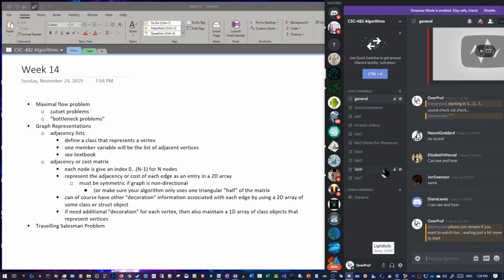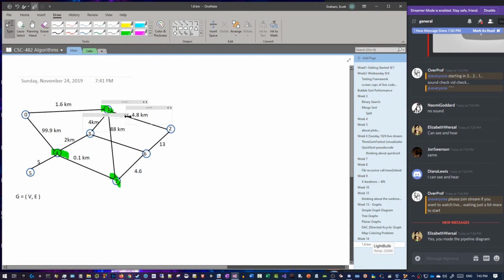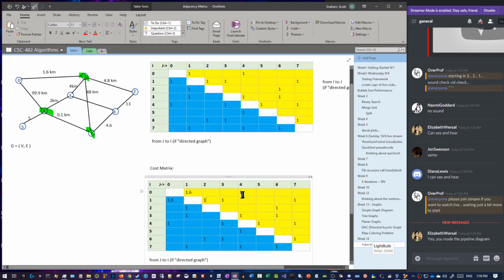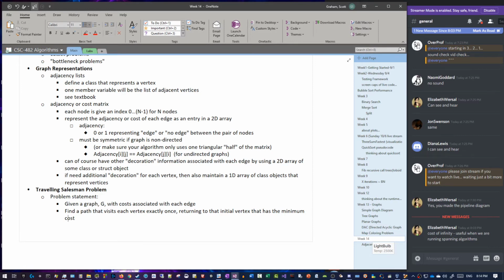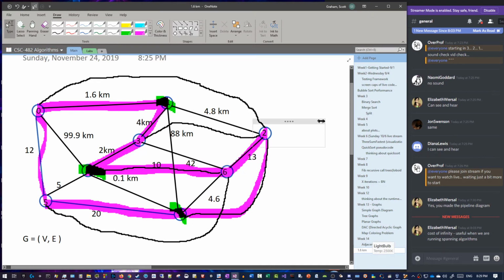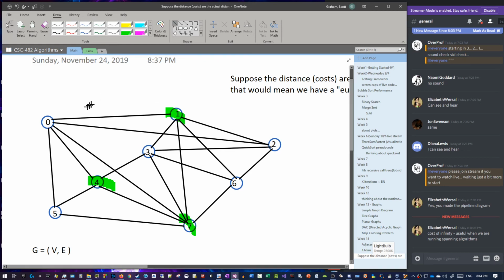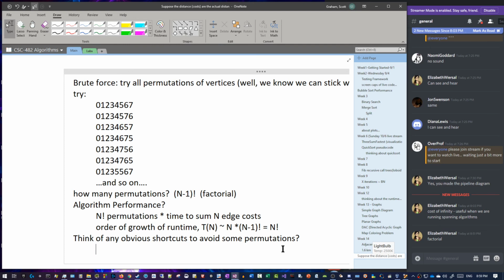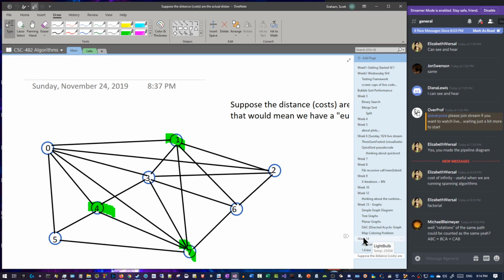CSC 482 Algorithms Live Stream Fall 19, 11/24 --Graphs--Travelling Salesman